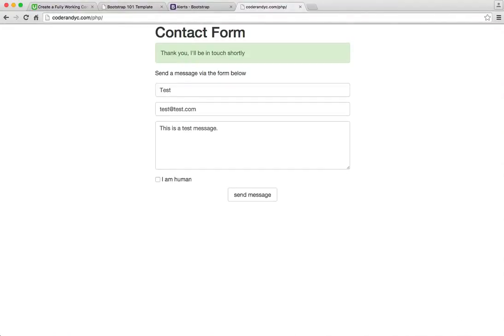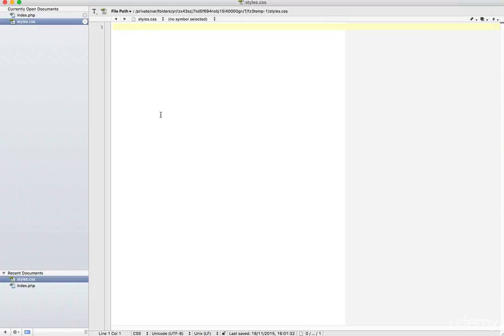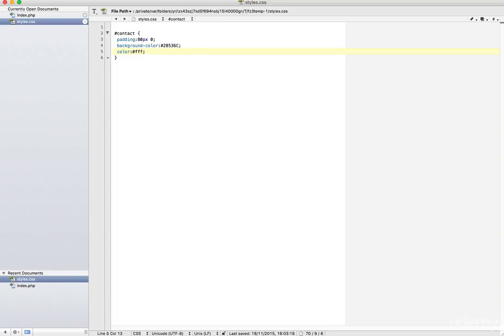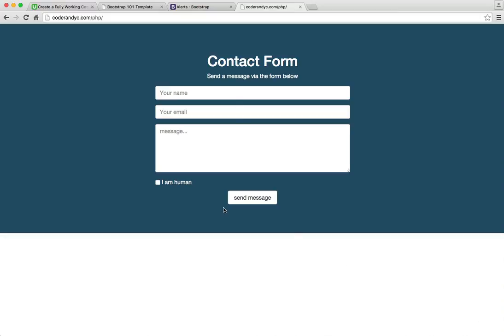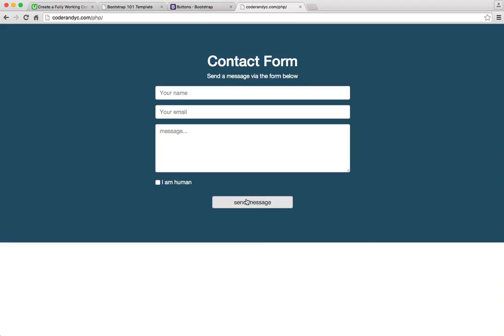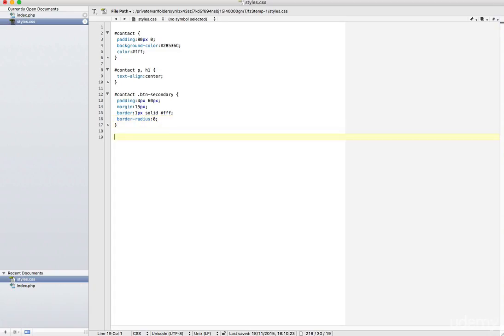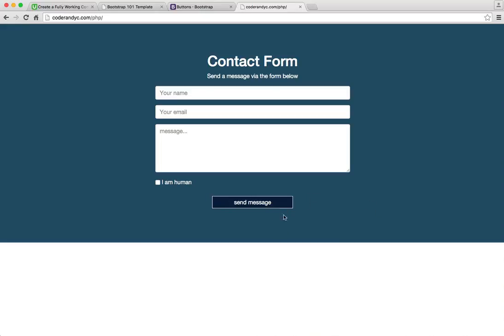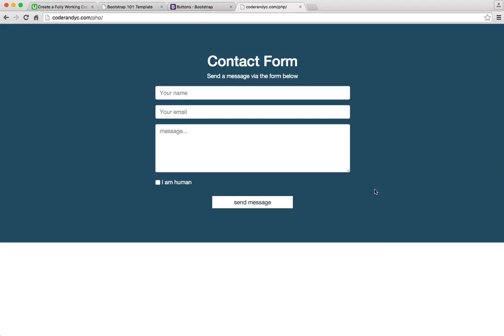008 Styling our Form